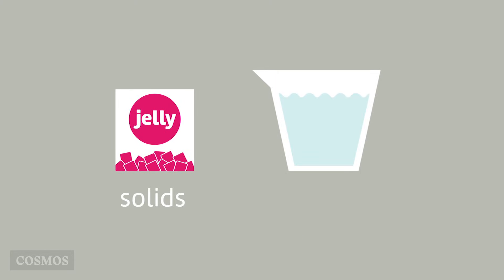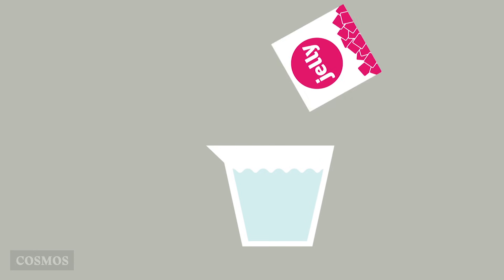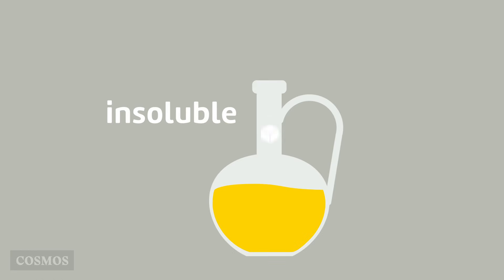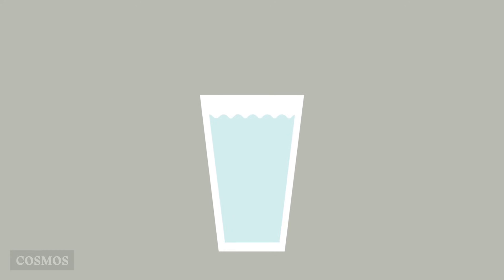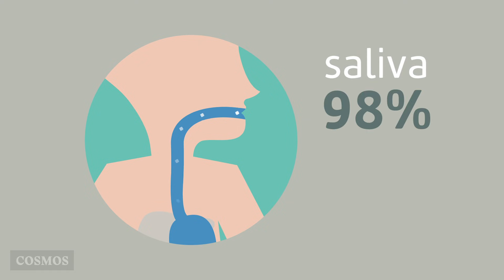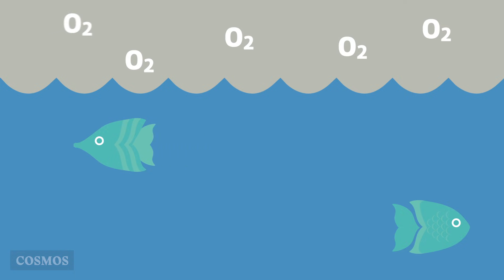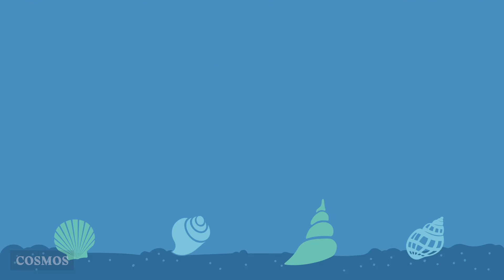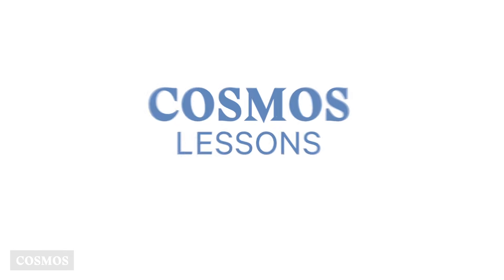Solutes + solvents = solutions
What are solutes and solvents, and why are solutions so important to us? This video is part of a comprehensive unit on mixtures. for further details.